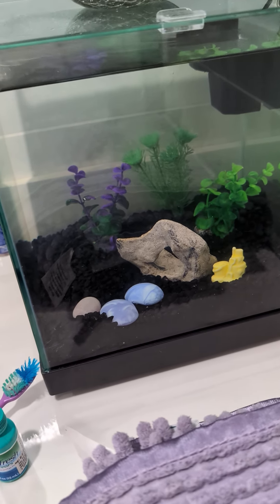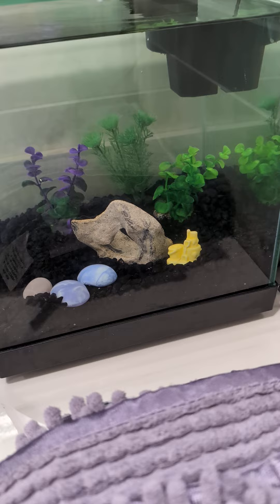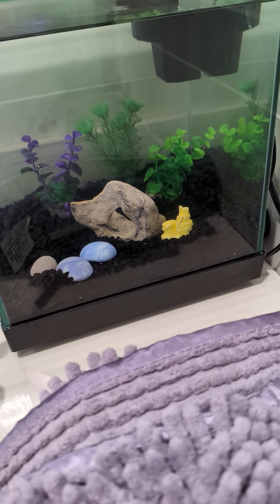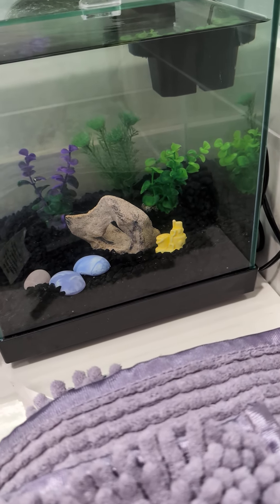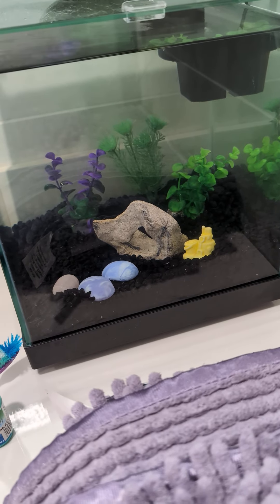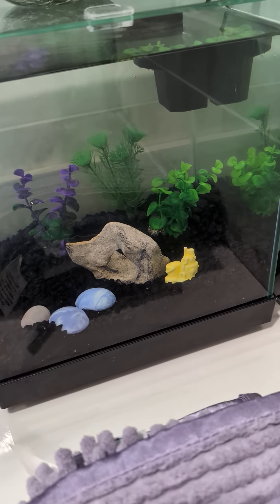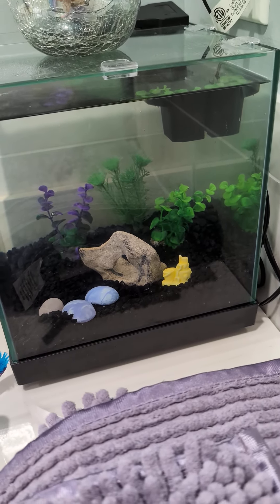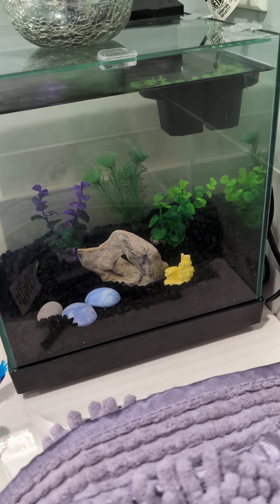fish tank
set up a betta tank for my mom's bathroom